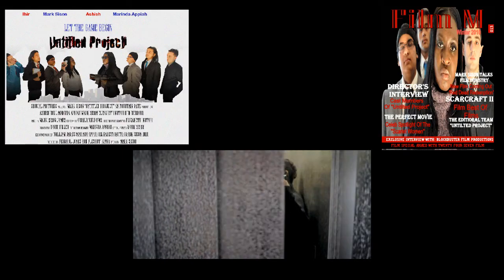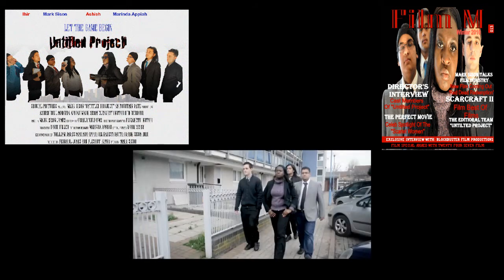AIMMV Evaluation pt2.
Final part from those who created "The Untitled Project".